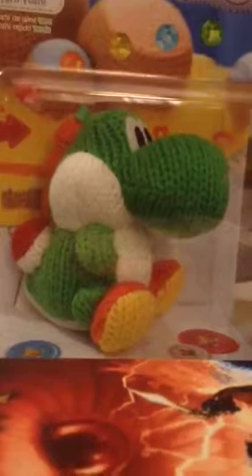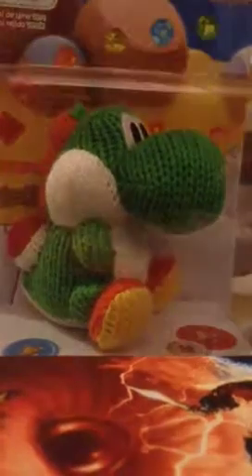My kid unboxing Yoshi's Woolly World and Amiibo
My oldest decided she would do an unboxing video of Yoshi's Woolly World and the Green Yoshi Amiibo on her own. Pretty good, if I do say so myself... :)
She did it on her iPhone, so apologies for the vertical video.